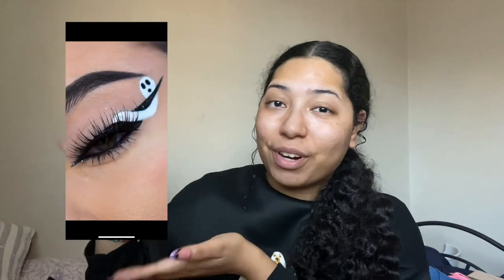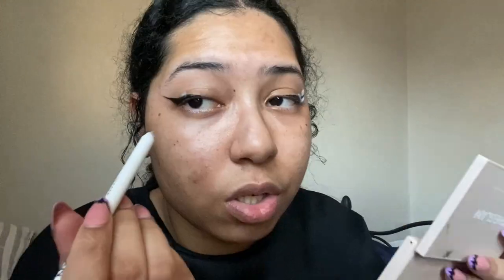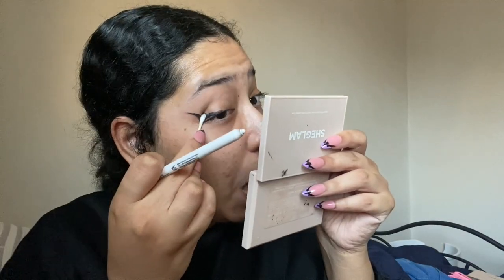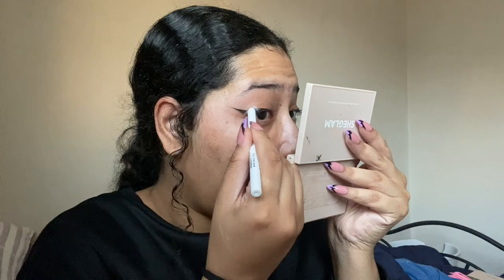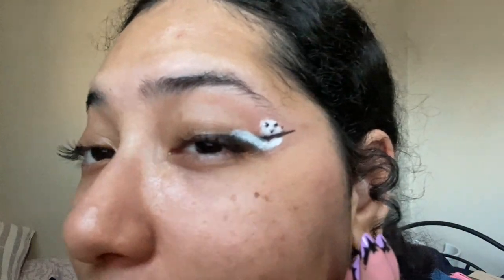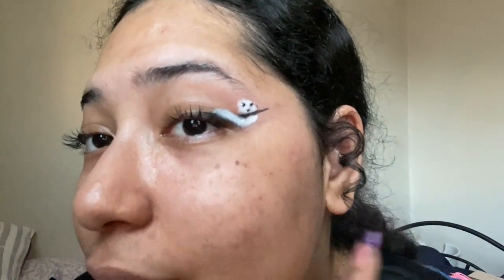GHOST EYE MAKEUP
HAPPY SATURDAY LOVELY PEOPLE! This is the first halloween eye look of the spooky season and I'm not gonna lie, it's kinda scary. Who needs to watch a suspenseful movie when you can be at the edge of your seat watching how this eye look is gonna end? SHARE the video, let's grow the friend group!